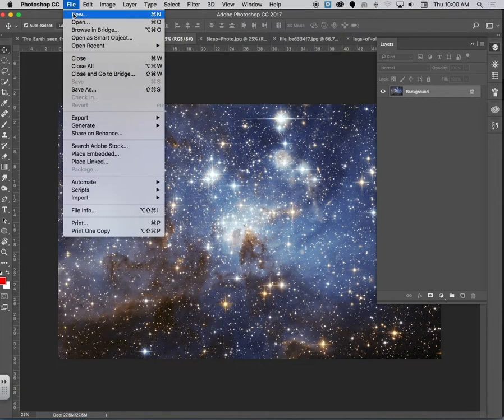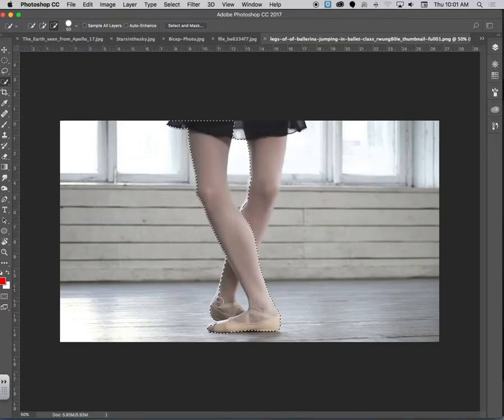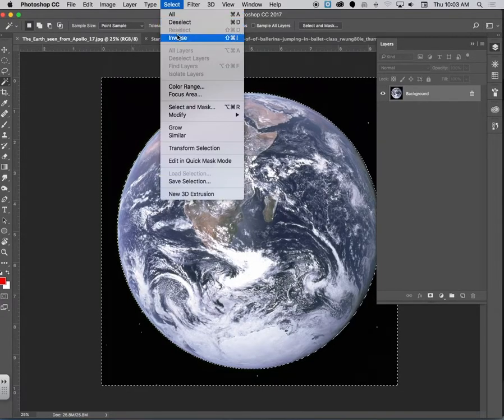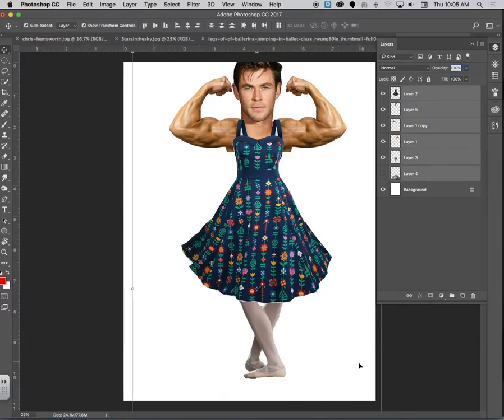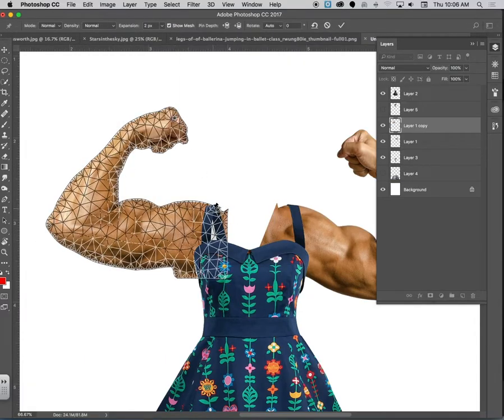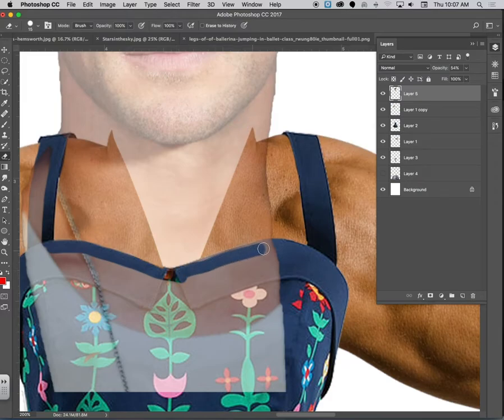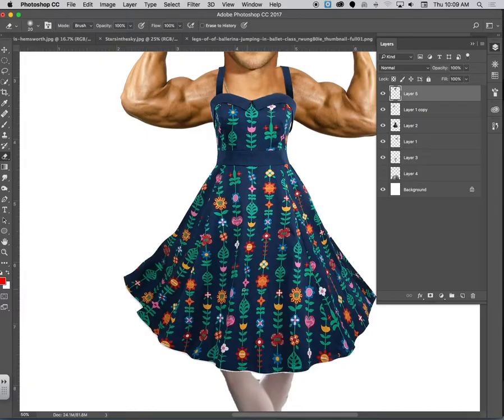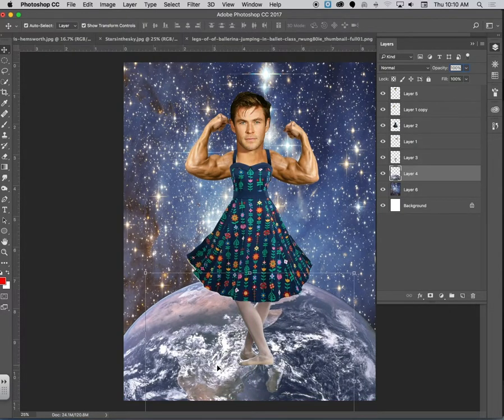GD1/Photoshop: Frankenstein's Monster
Assemble a figure in Photoshop from a variety of body parts.
Skills gained:
Creating a new document for print
Making selections
Arranging/montaging layers
Selection transformations
Image adjustments